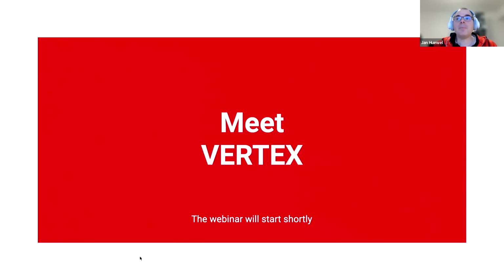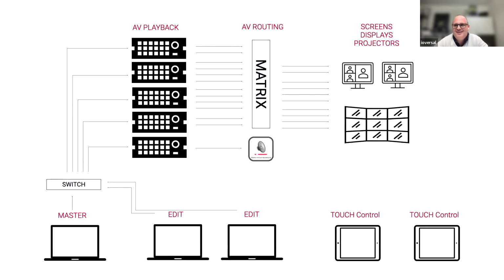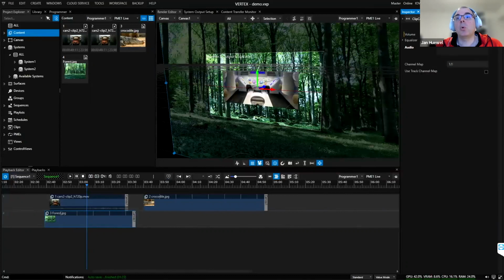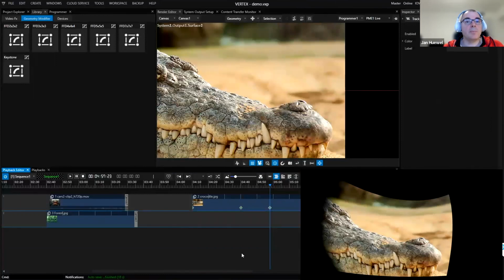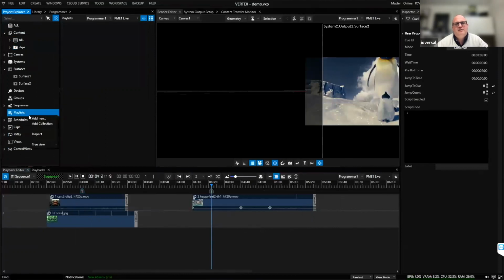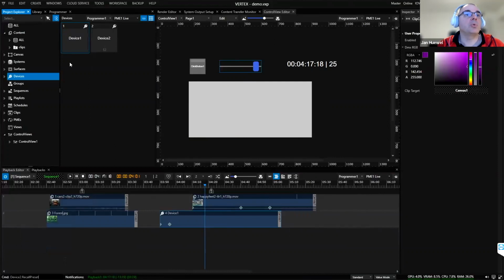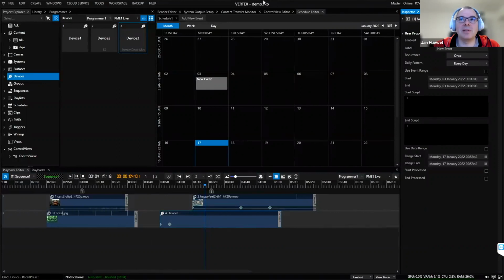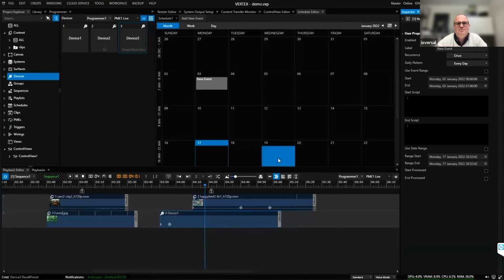Meet Vertex (English)